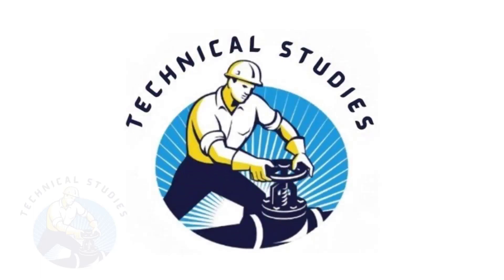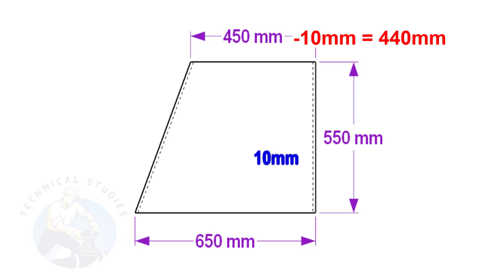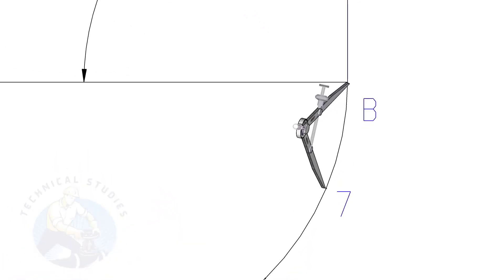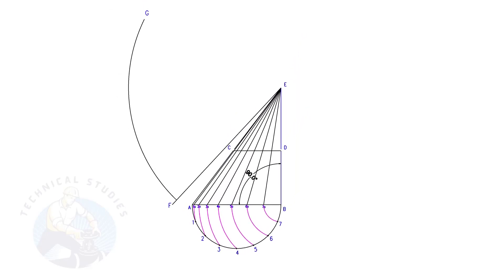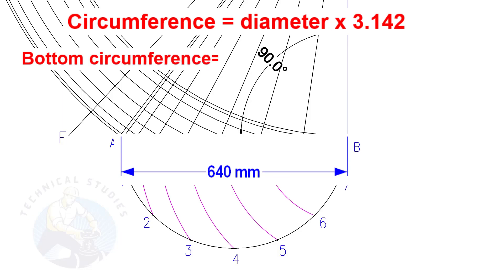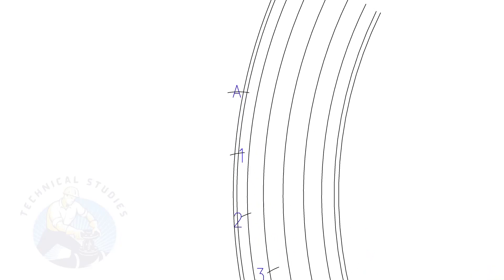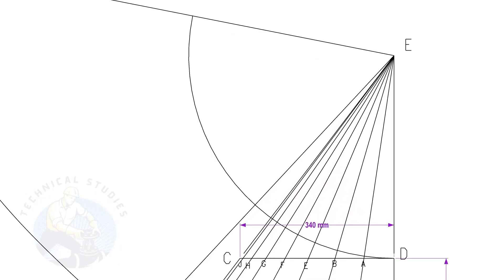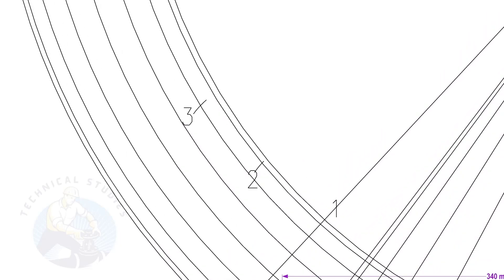How to layout an eccentric cone. Easiest method. एक्सेंट्रिक कोन कैसा बनाएंगे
How to layout an eccentric cone for pressure vessels, heat exchangers, piping etc. Easiest tutorial  @technicalstudies.
FOR PDF
PIPE DRAWING. SLOPE CALCULATION
TABLE DRAWING.
PIPE WIRE BENDING.
PIPING ISOMETRIC 3D.
PIPING ISOMETRIC DRAWING.
Pipe Dimensions full chart.
Sketch piping.
Piping iso drawing.